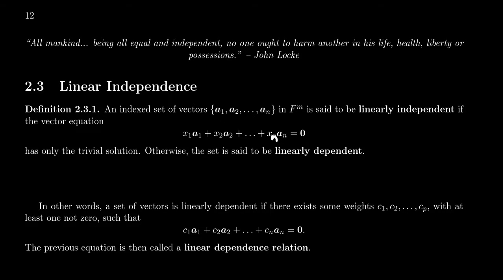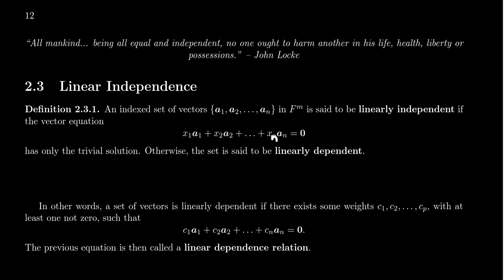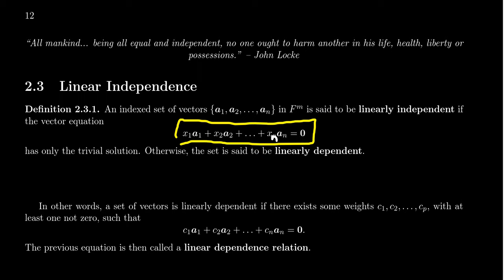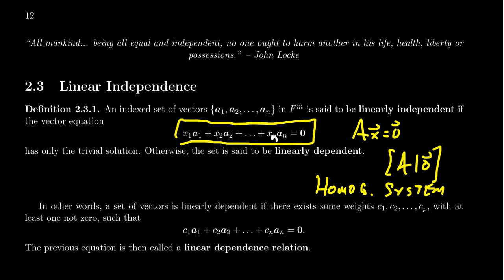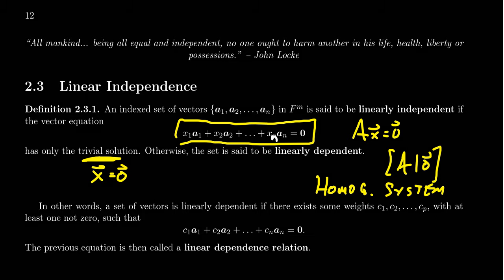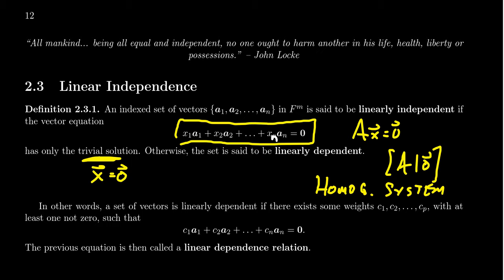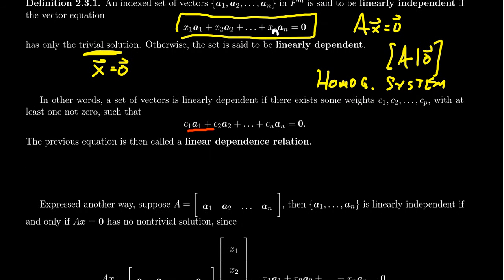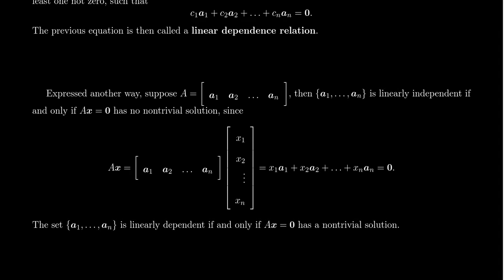Linear Independence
In this video, we introduce the notion of linear independence.

This lecture covers section 2.3 - Linear Independence from the book. This is part 1 of 4 videos from this section.